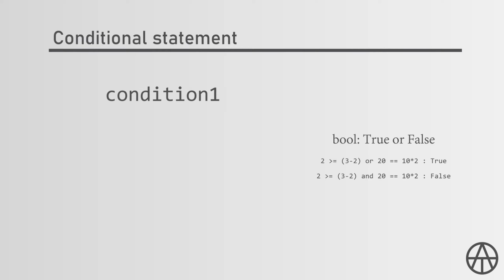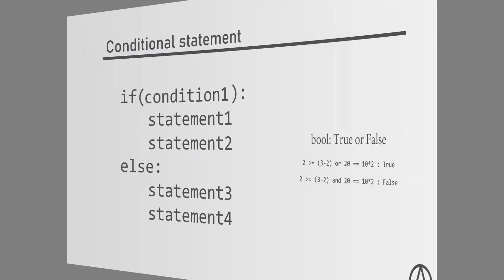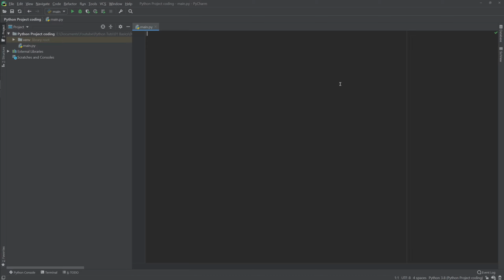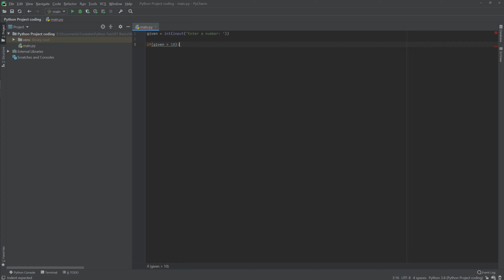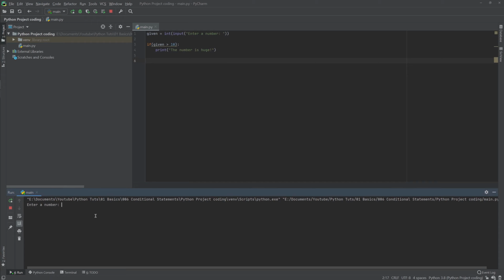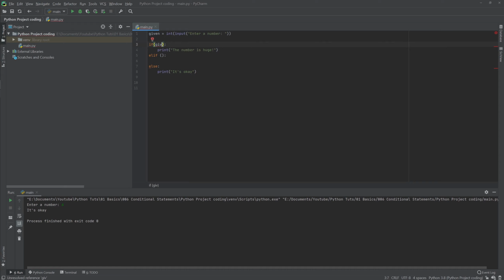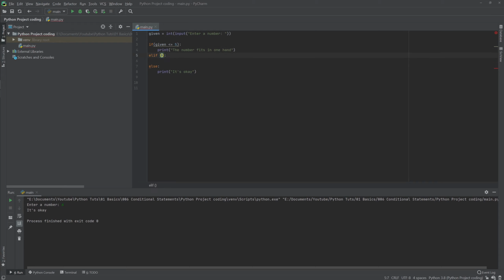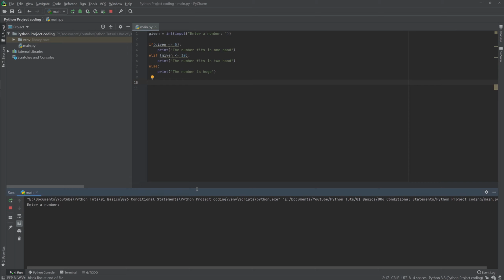Conditional Statements | Python Tutorial #6